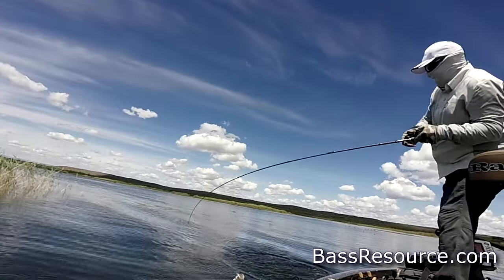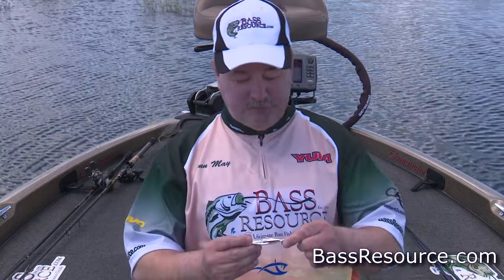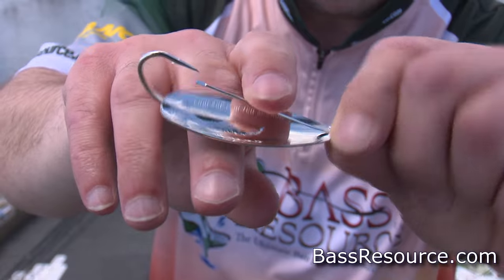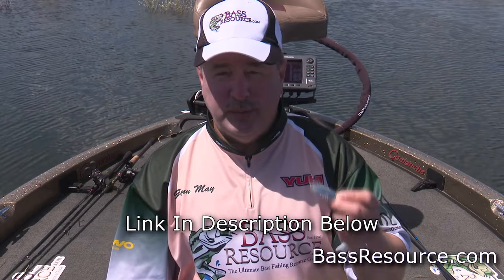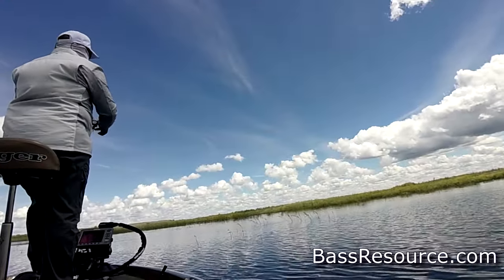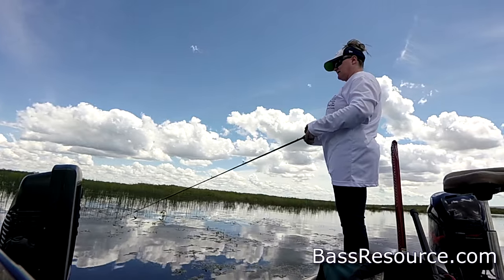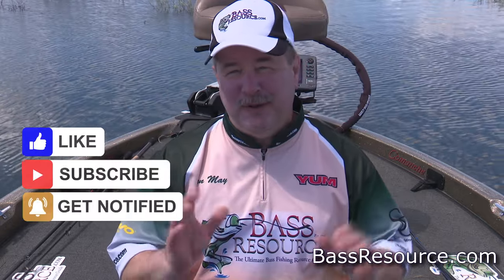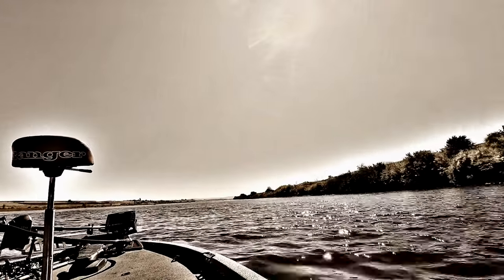Johnson Silver Minnow Tips: How To | Bass Fishing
Johnson Silver Minnow bass fishing tips and techniques that are proven to catch more fish! Here's how to fish the Johnson Silver Minnow in detail to catch more bass. Includes underwater video!